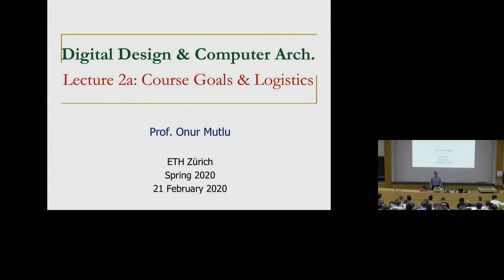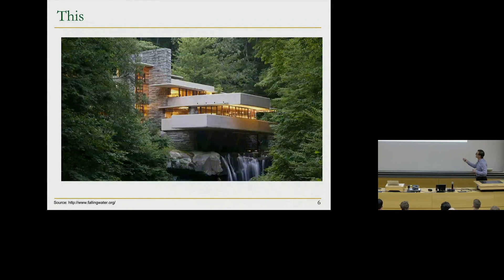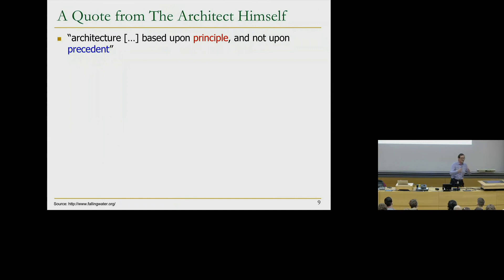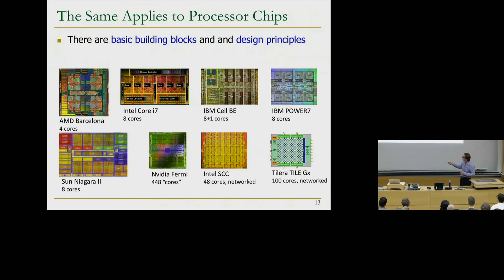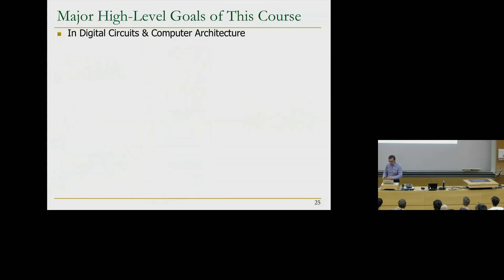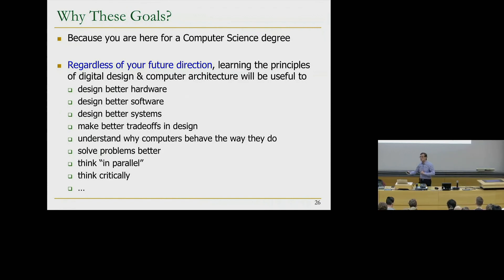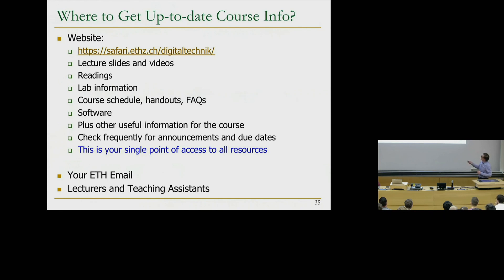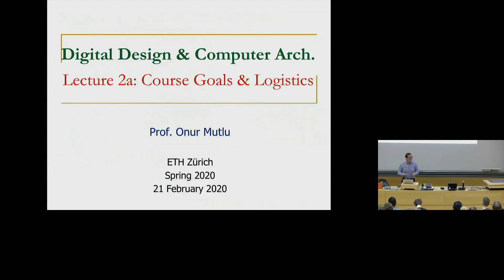Digital Design & Computer Arch. - Lecture 2a: Course Goals & Logistics (ETH Zürich, Spring 2020)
Lecture 2a: Course Goals & Logistics